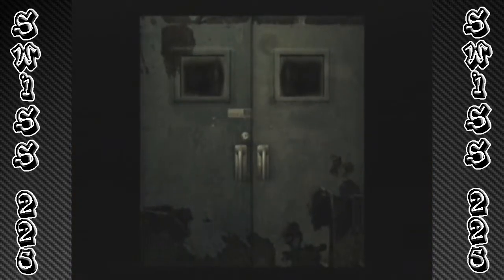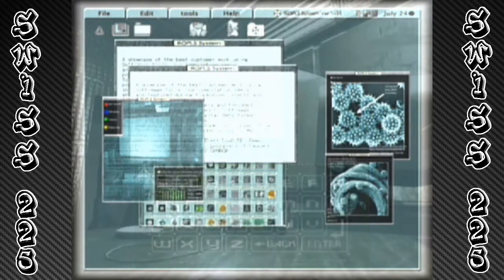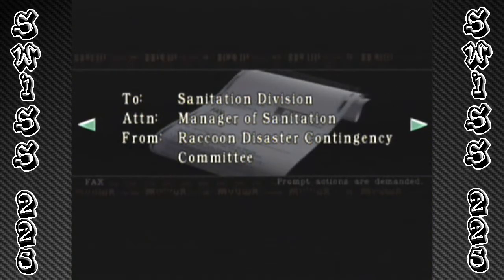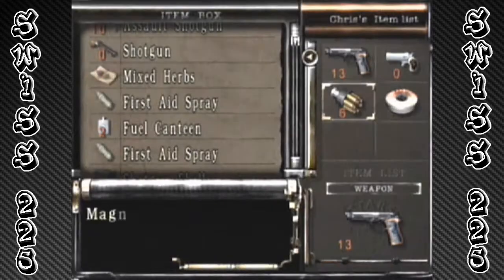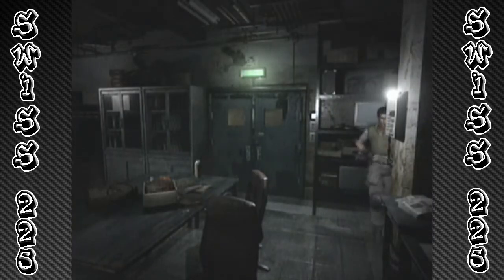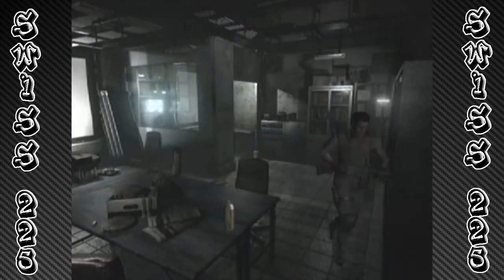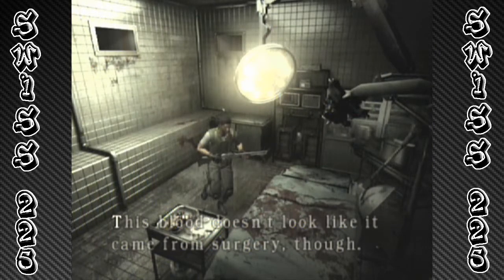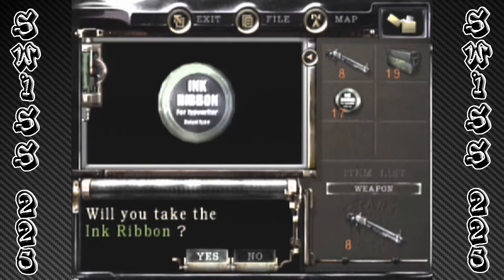Let's Play Resident Evil (Chris) Part 20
We fight a new enemy the chimera